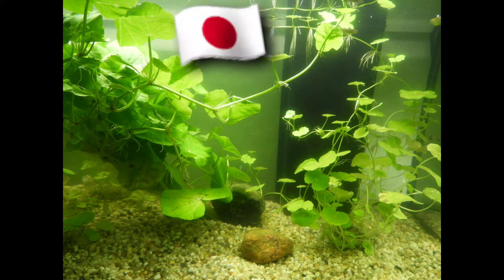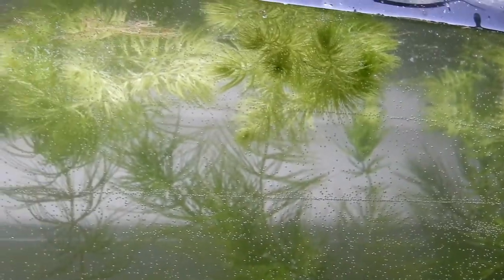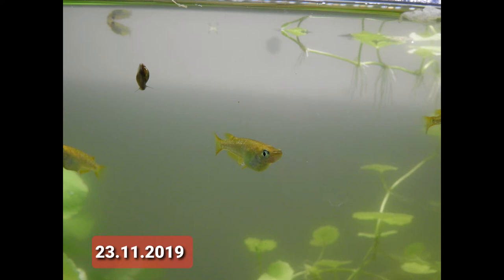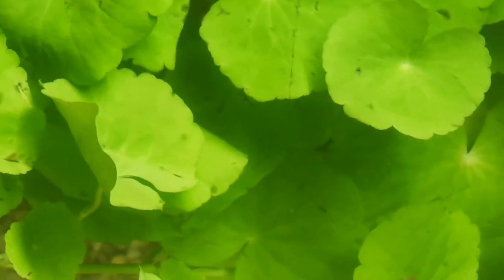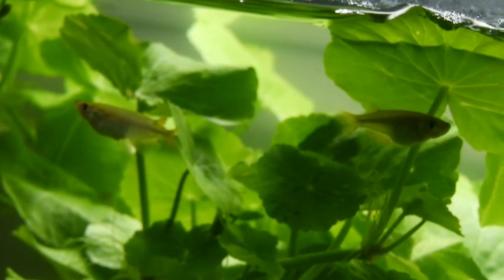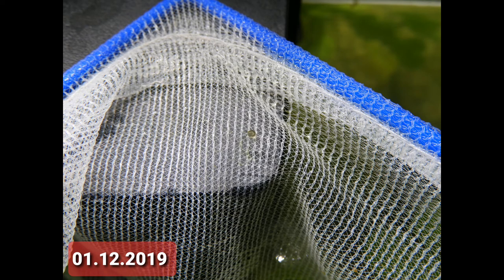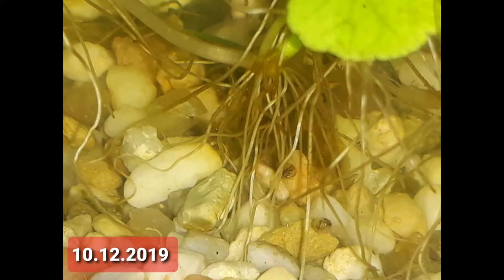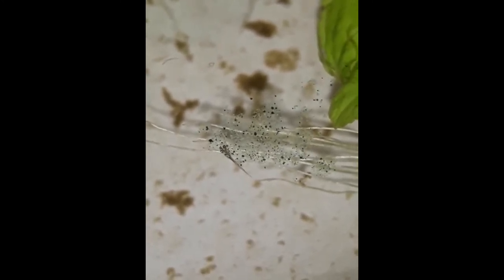Medaka inside | Indoor season for my new ricefishes | VeirdLOG 15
My medaka Amber Lame (Japanese ricefish, Oryzias latipes) moved from their "patio pond" into a regular indoor fishtank for the winter.
Observe what happened next...

Intro and outro sounds are taken from the YouTube Audiolibrary (bits of "Happy Haunts" by Aaron Kenny).

Additional Music: "Dance Of The Sugar Plum Fairies" by Tchaikovsky and "Moonlight Haze" by Bird Creek, both also taken from the YouTube Audiolibrary.

MP055